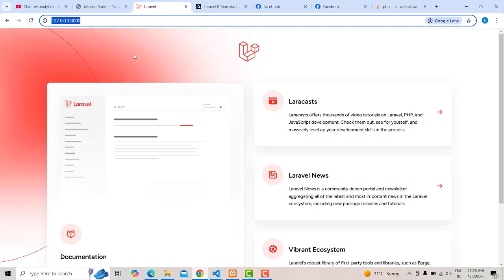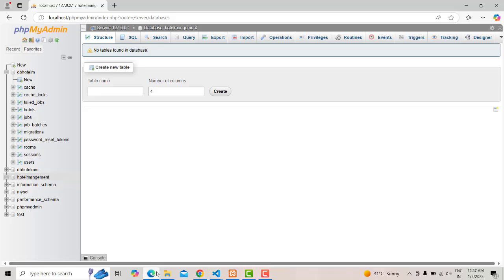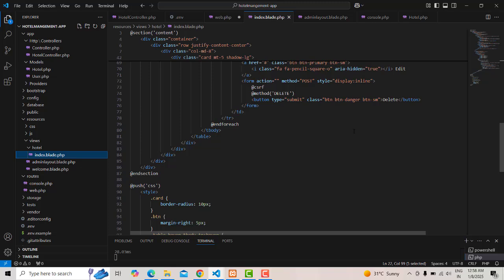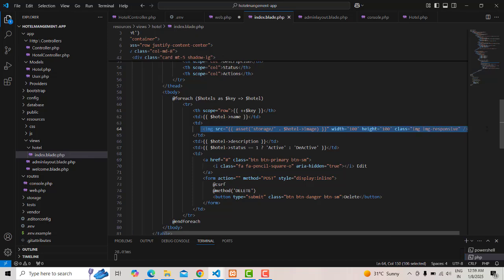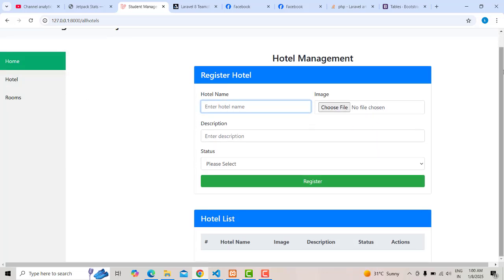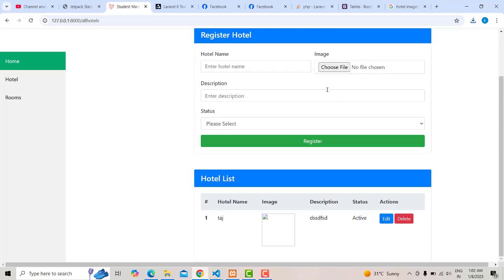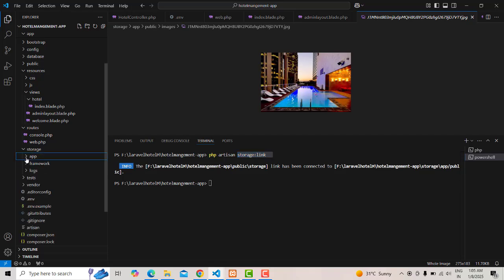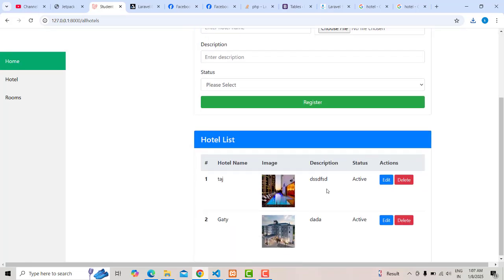How to Build a Hotel Management System in Laravel Part 6 | Step-by-Step Tutorial